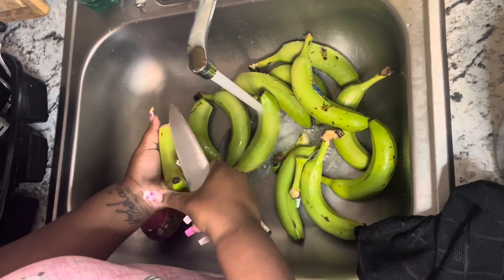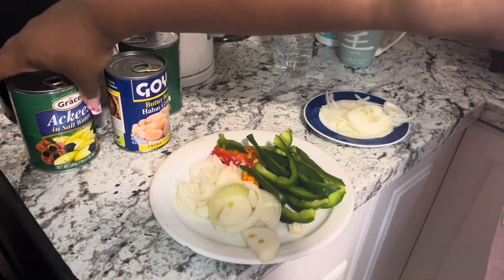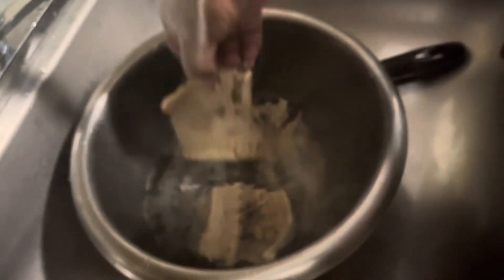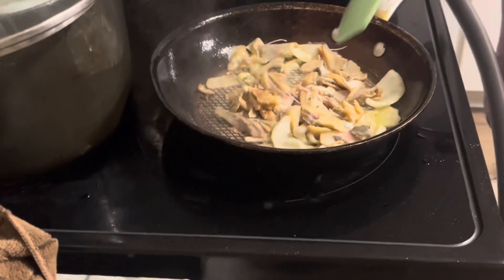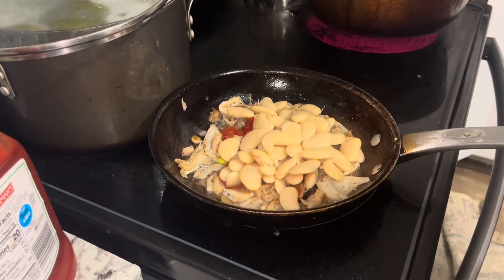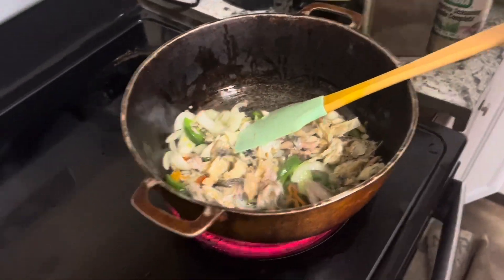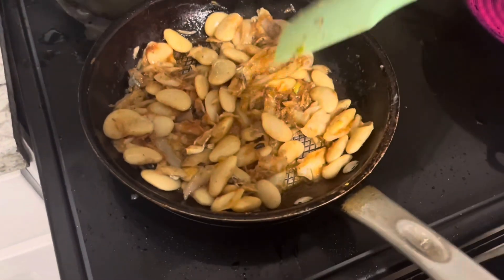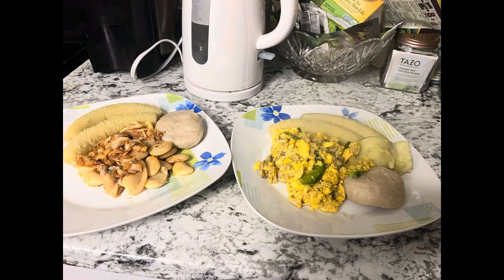Come make Jamaica national dish with me.